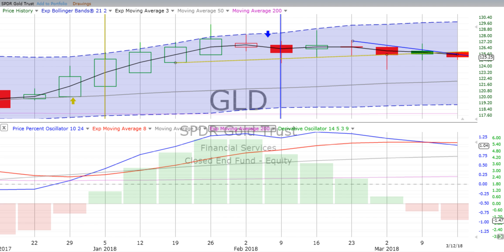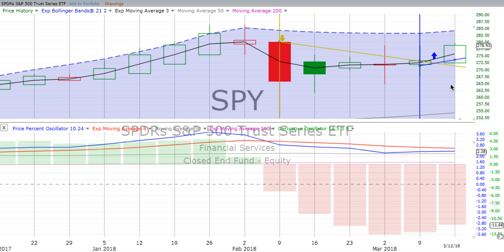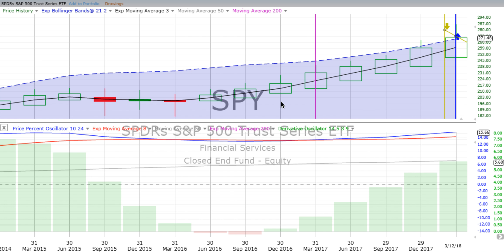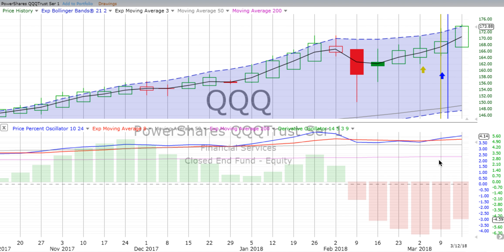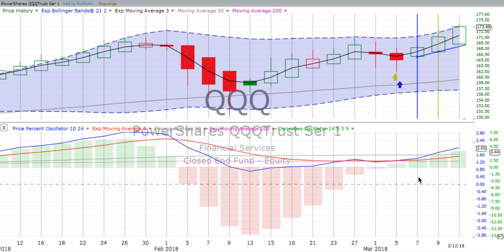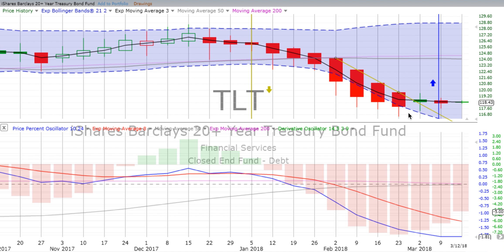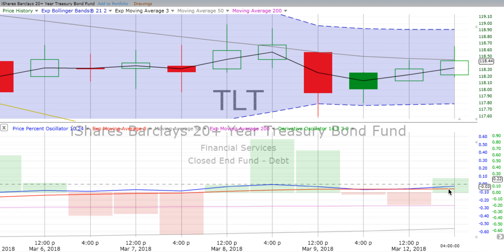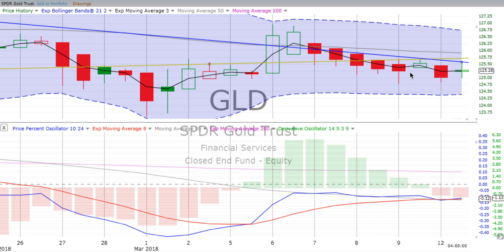Tuesday, March 13, 2018, Stock Chart Training & Trends